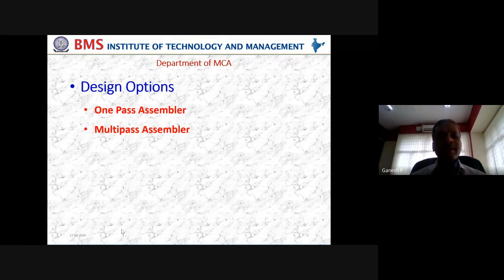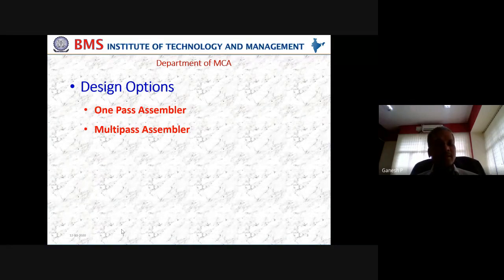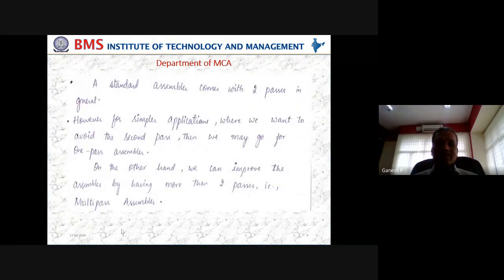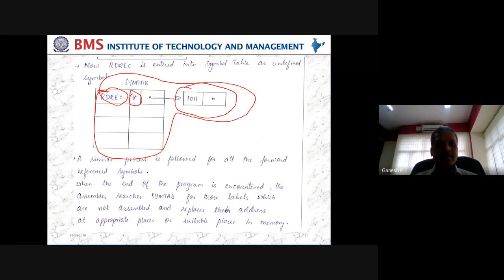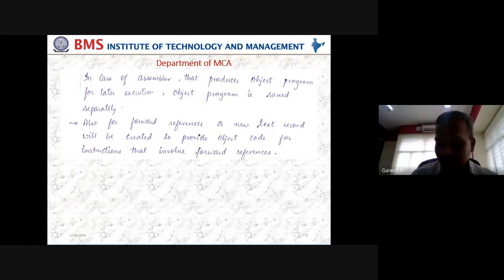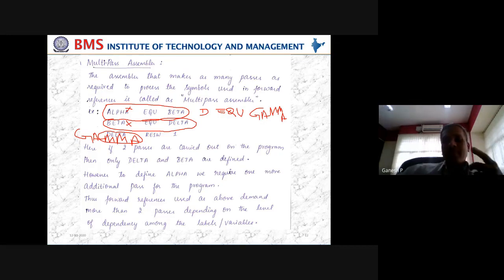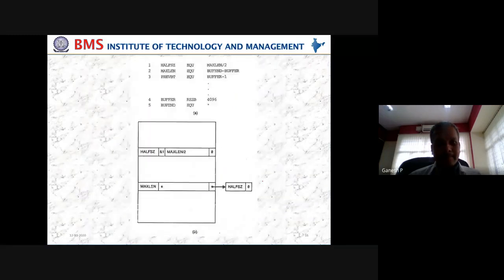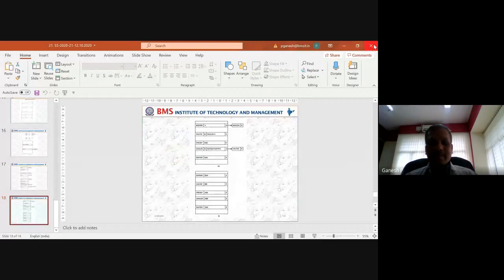18MCA34 SS 12 10 2020 Class21